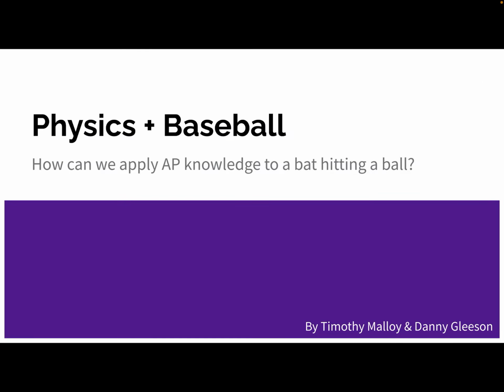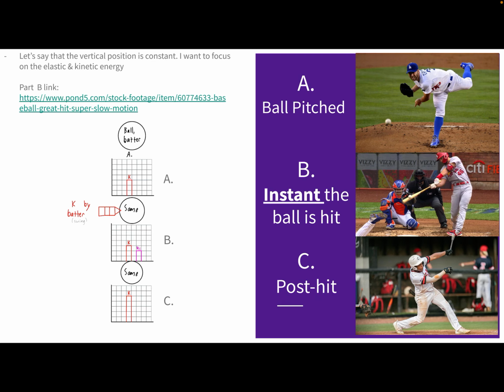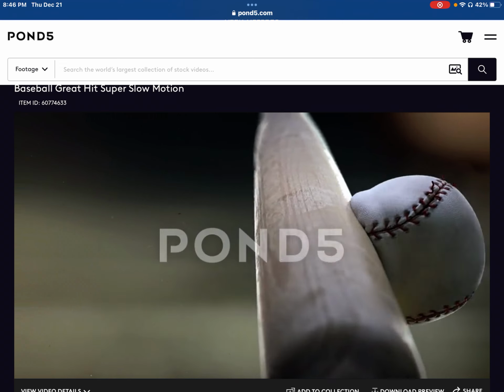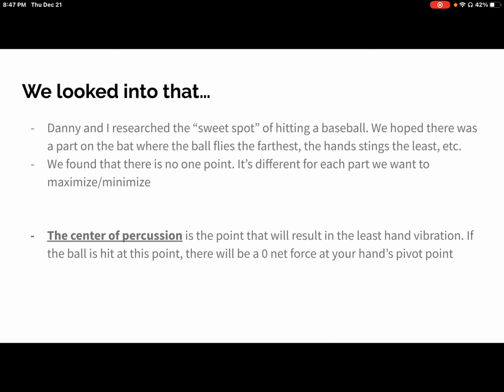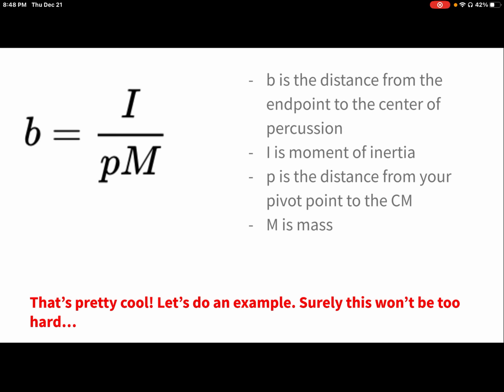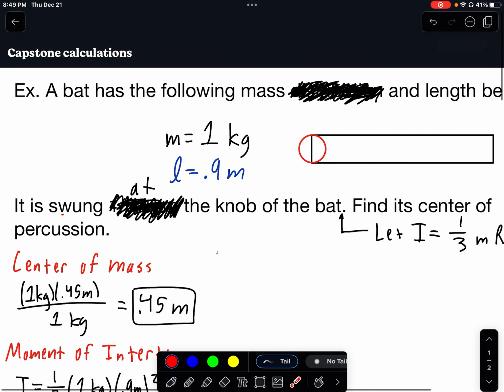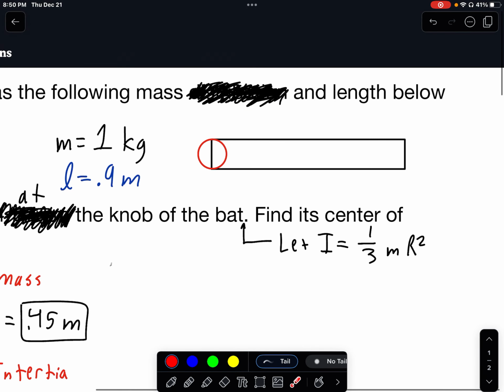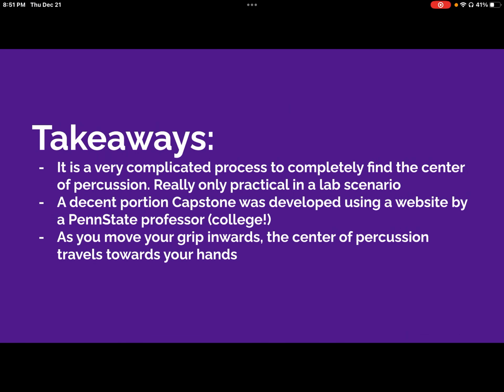Mechanics Capstone Malloy & Gleeson